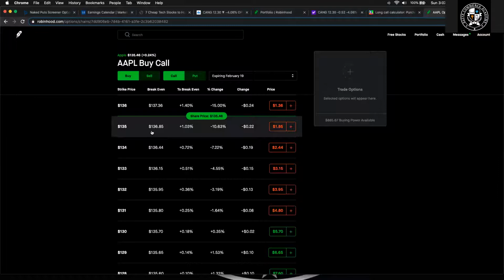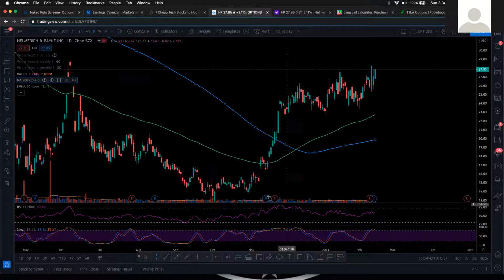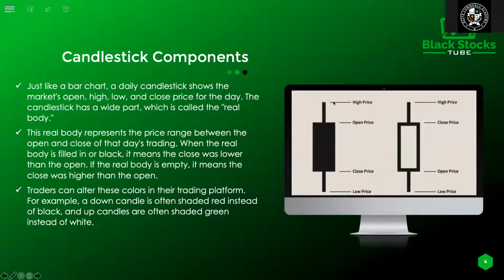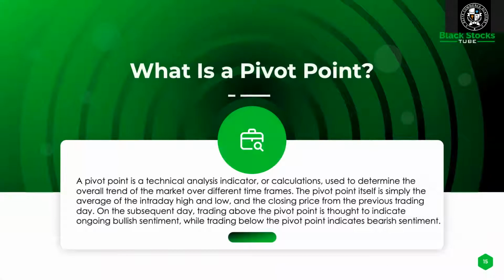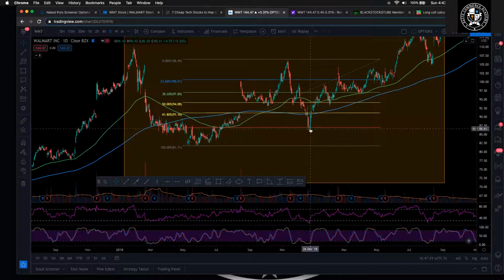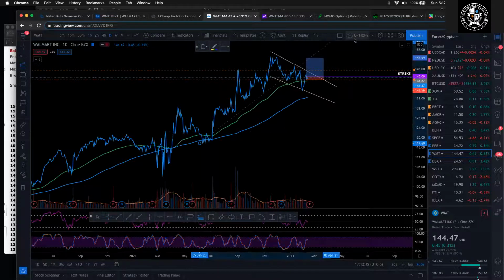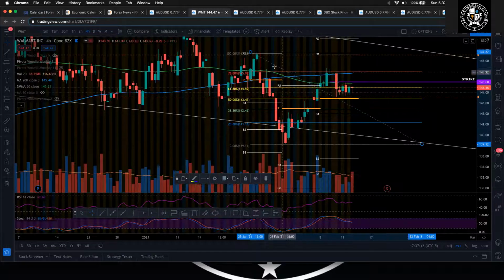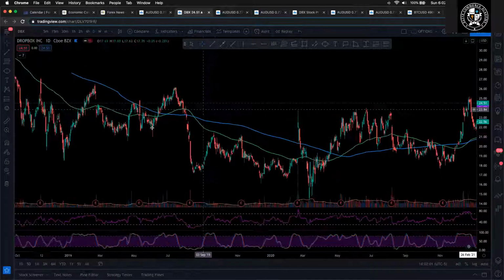Technical Analysis | Options Trading Blueprint Class #3